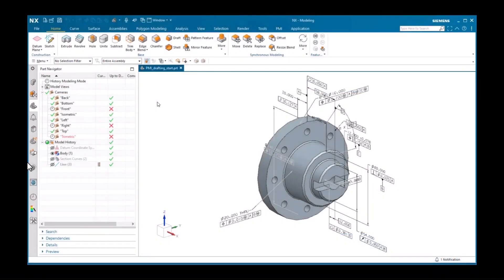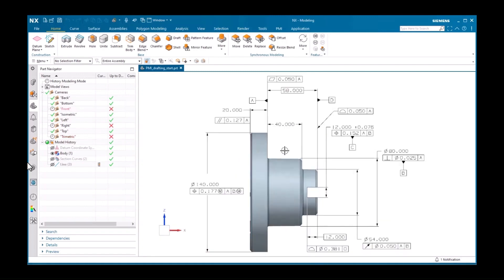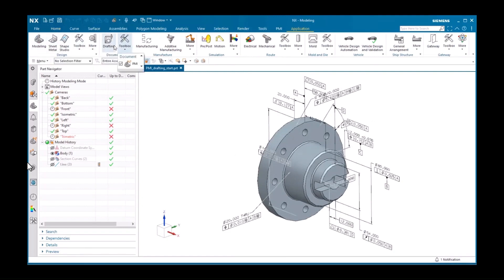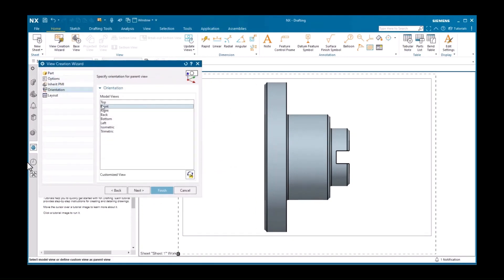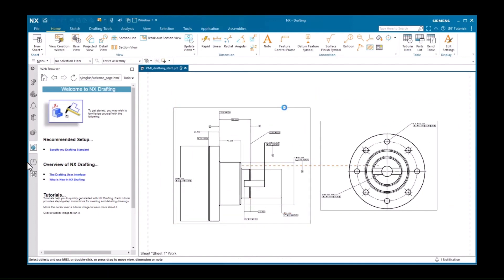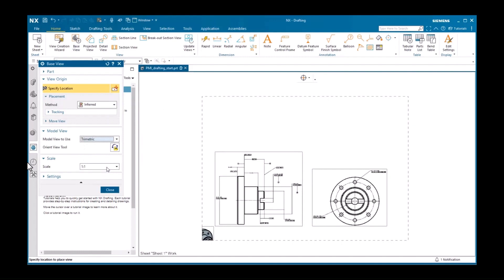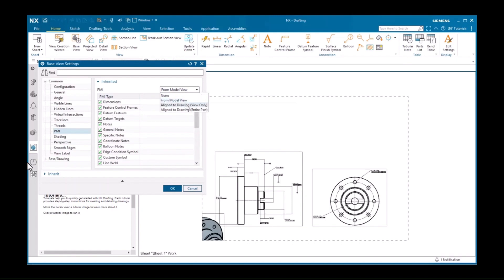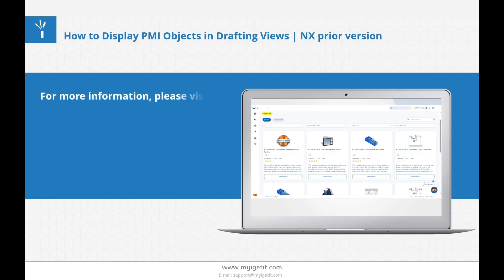How to Display PMI Objects in Drafting Views | Siemens NX prior versions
In this informative tutorial, we'll guide you through the process of displaying PMI (Product and Manufacturing Information) objects in your drafting views within Siemens NX.
Learn how to enhance your technical documentation with precision and clarity.

Explore the Playlists to learn –